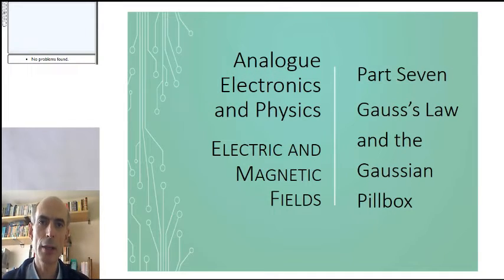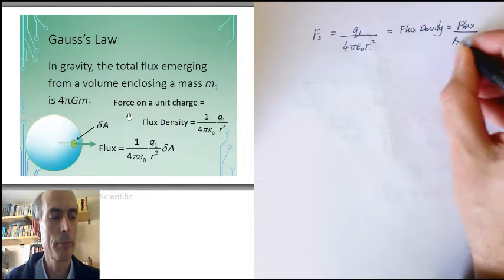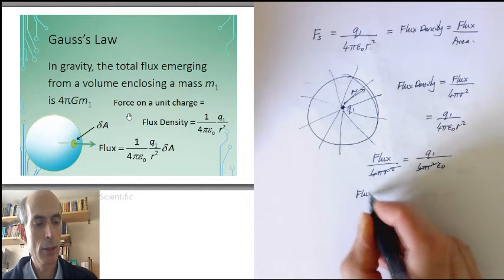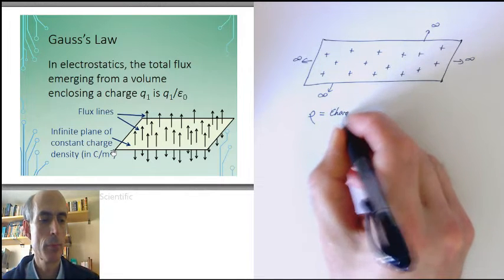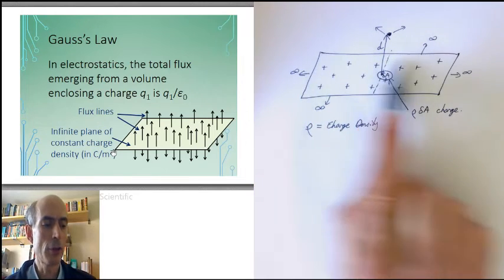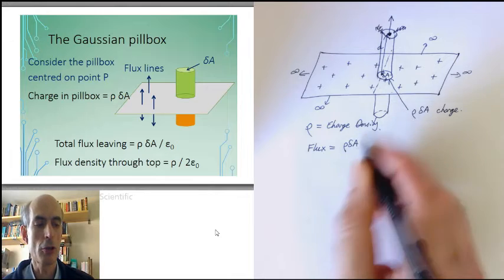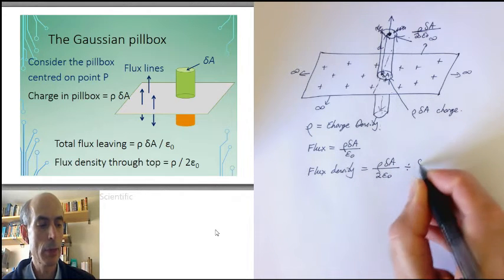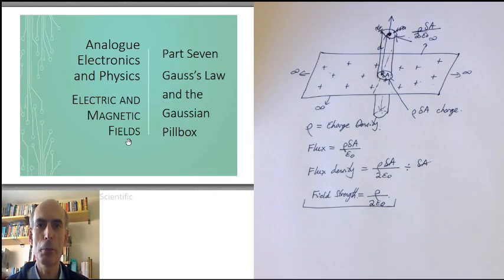EM Fields P07 V01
Gauss's Law
(Part seven of a series of videos about electric and magnetic fields)